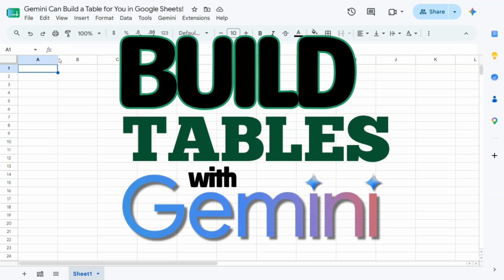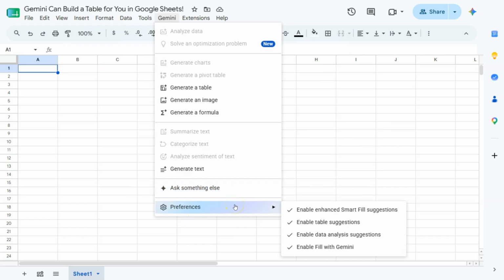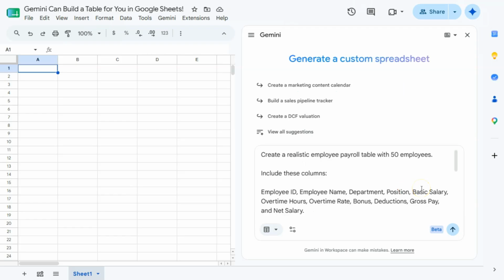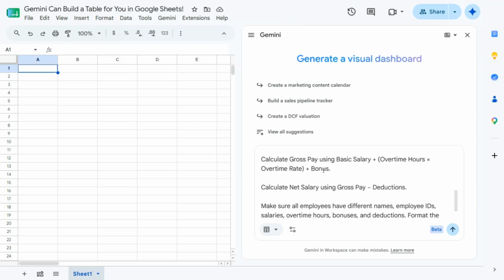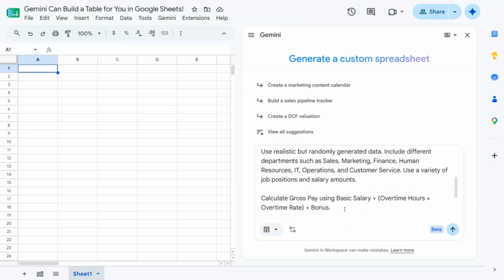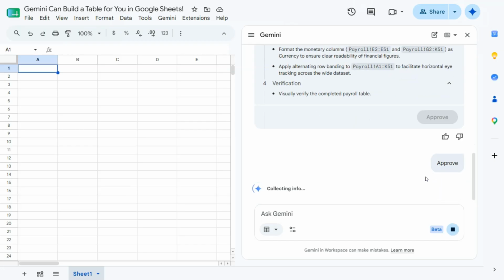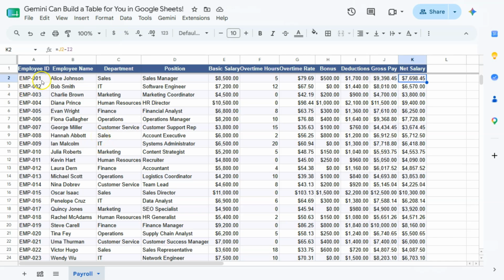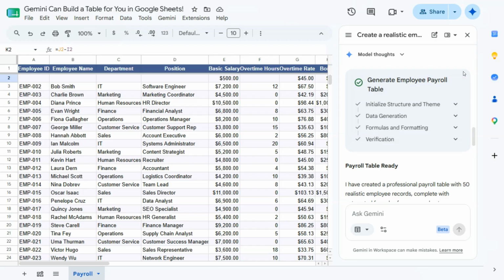Gemini Can Build a Table for You in Google Sheets! (Visualize Data)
Learn how Gemini can help you build tables quickly in Google Sheets!

Let’s explore how to use Gemini to organize information, create a structured table, and visualize your data with less manual work. Whether you’re working with sales records, lists, reports, or other datasets, Gemini can help simplify the process and turn your information into a clear, useful format. This tutorial is perfect for beginners who want to explore AI-powered tools in Google Sheets and improve the way they organize, analyze, and present their data.